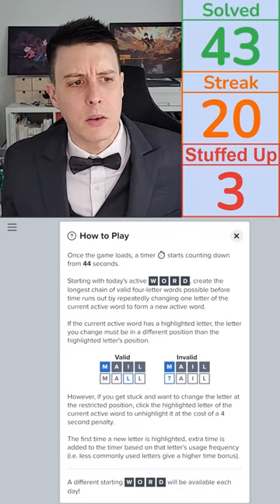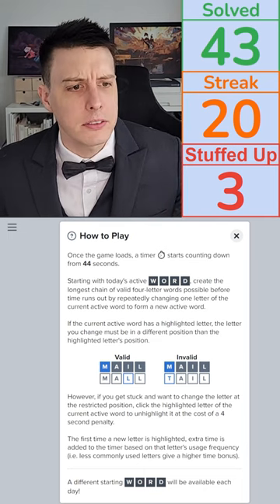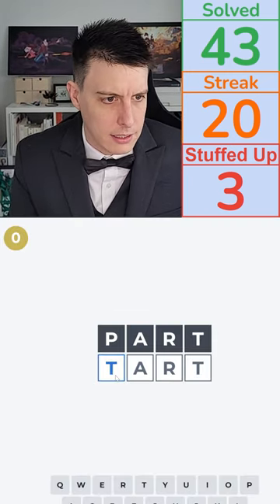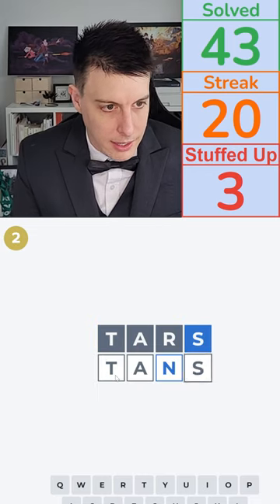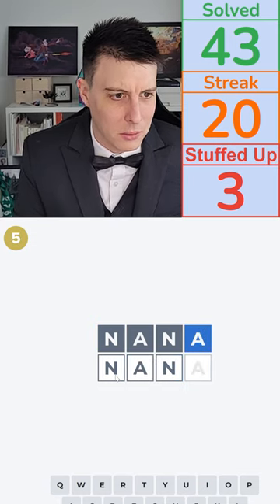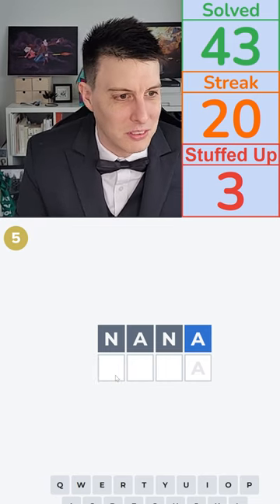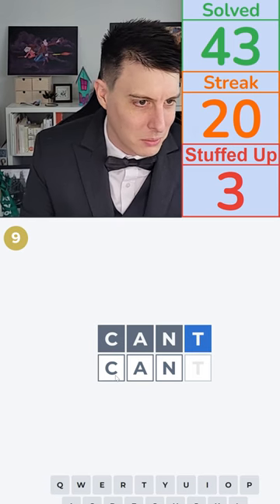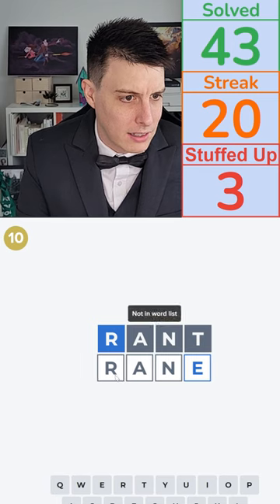Can We Get 5 On This Word Ladder Game? | Fast Four Word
Feel free to suggest any and every daily game - here's an (incomplete but huge) list

Stream Schedule! Come Along and Play Together!

WED 1.5 hours: 8:00AM AEST / 6:00AM EST (TUE) / 10:00PM UTC (TUE)
FRI 1.5 hours: 12:00PM AEST / 10:00PM EST / 10:00AM UTC
SUN 3 hours: 10:00AM AEST / 8:00PM EST (SAT) / 12:00AM UTC